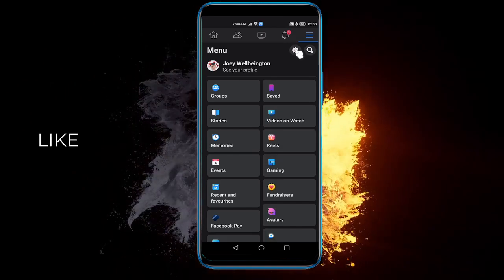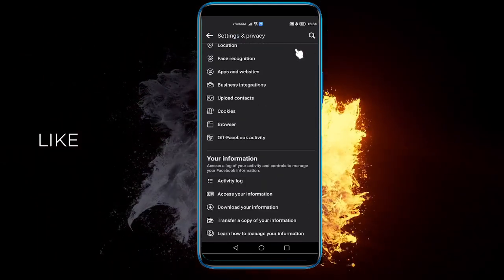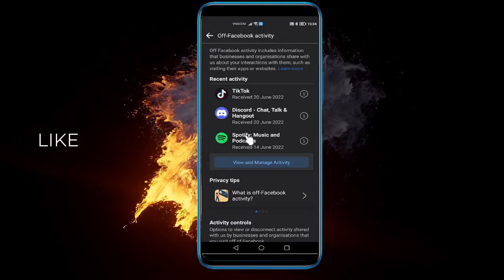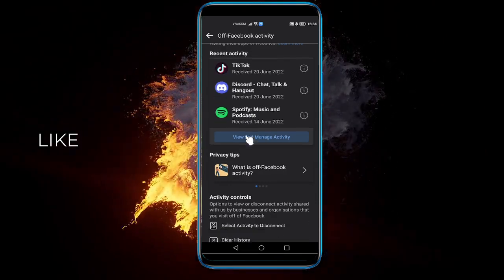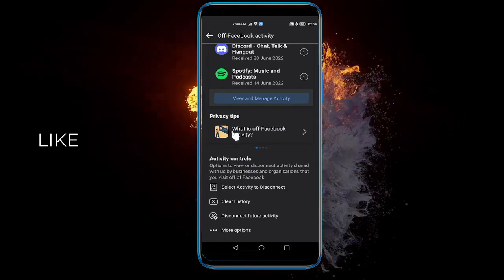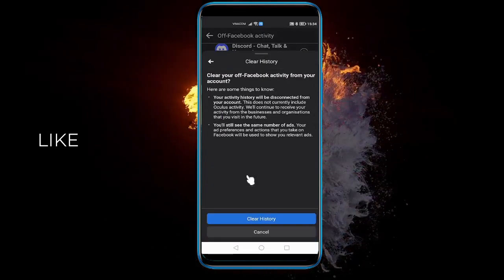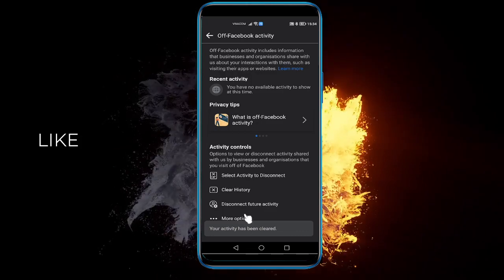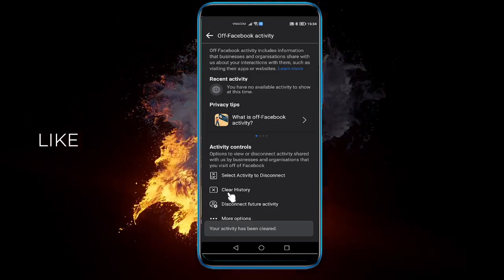How To Clear Off Facebook Activity On Facebook ✅ Quick & Easy 2022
In this video you will learn How To Clear Off Facebook Activity On Facebook ✅ Quick & Easy 2022